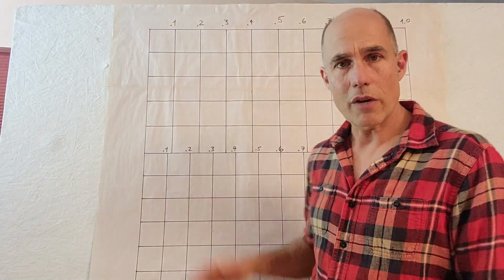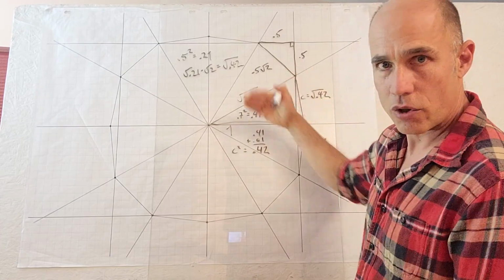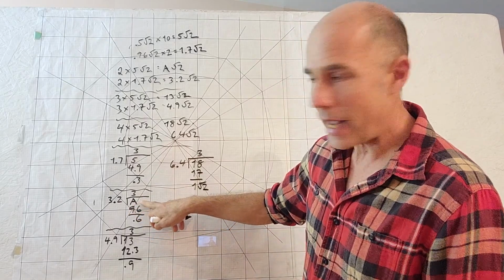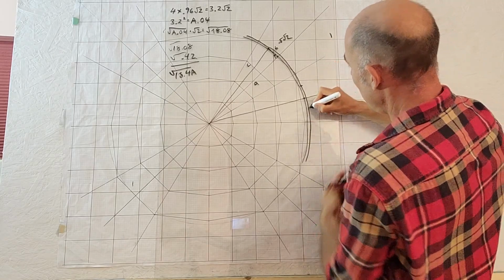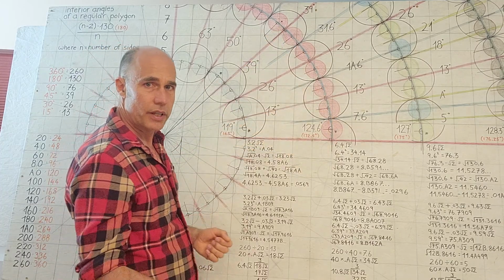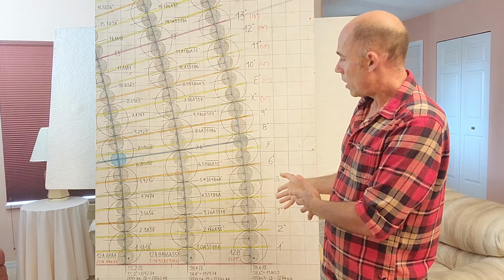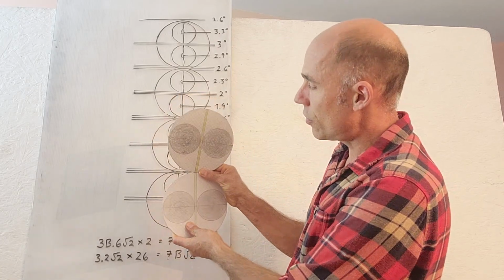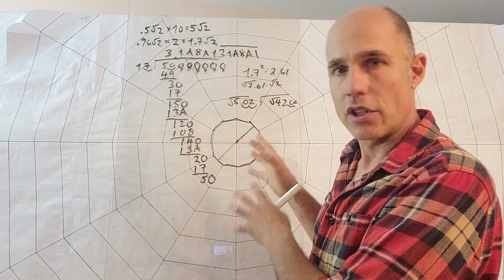My entry for the 3Blue1Brown Summer of Math Exposition Contest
In this video I am sharing some of the discoveries I have made over the past 4 1/2 years through my research and exploration of base twelve geometry. I explain what I believe to be the significant differences between base ten and base twelve geometry. I show a base twelve geometric pattern which has been missed by current mathematicians working only in base ten, and I show how this pattern can be used to construct a diagram which generates all points necessary to divide a circle by 360 degrees. I then follow up with an explanation as to why I believe this is important information, and I end the video by revealing what I believe to be the base twelve version of Pi.